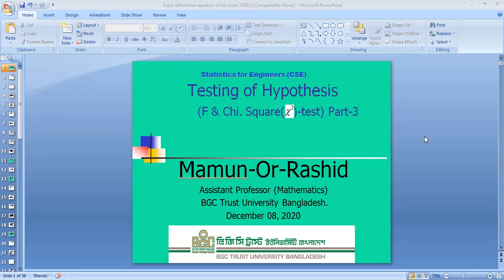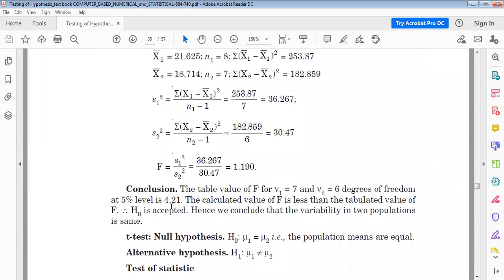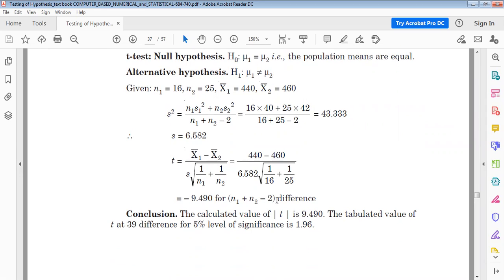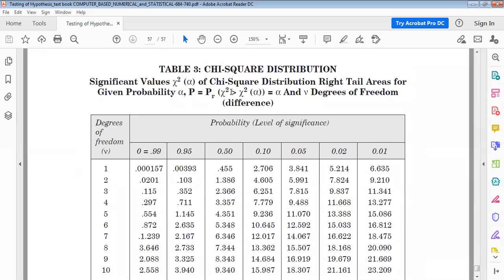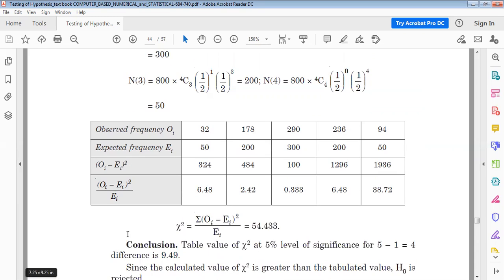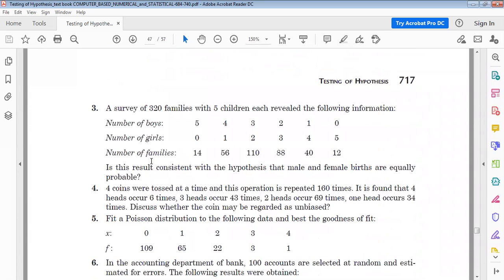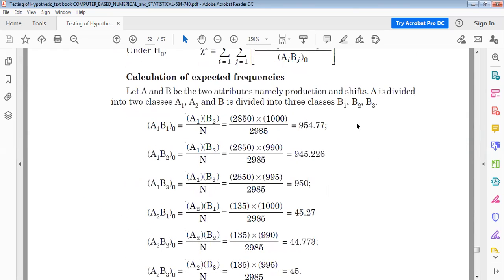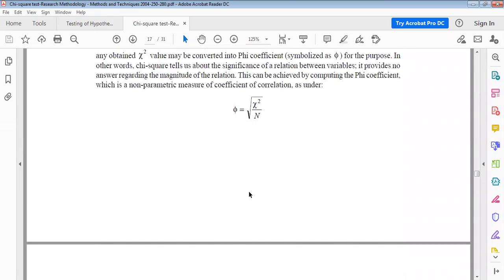Testing of Hypothesis (F-Test & Chi-square test) Part-3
This is the 3rd lecture on Testing of Hypothesis and in this lecture we discussed the definitions of F-test, characteristics of F-test and solved some real life problems related to F-test that is used to verify the equality of variance for sample/populations. We also discussed the Chi-square test for larger samples/populations that includes definitions, characteristics, applications of some real life examples. we solved some real life problems by using Ch-square test with different degrees of freedom(d.f).